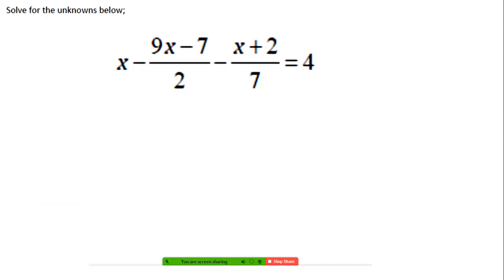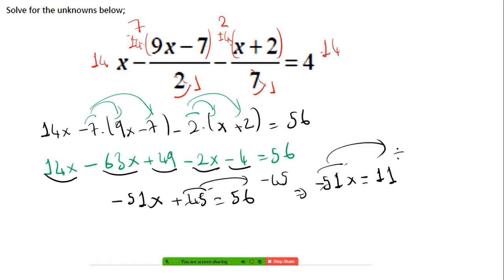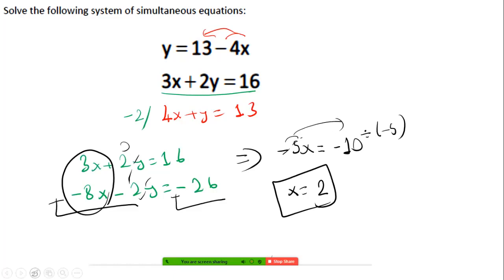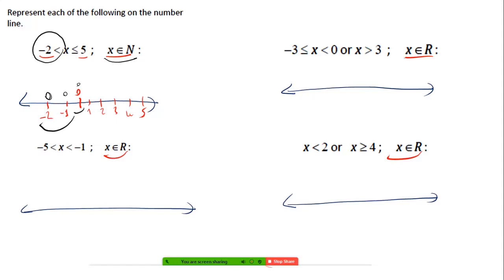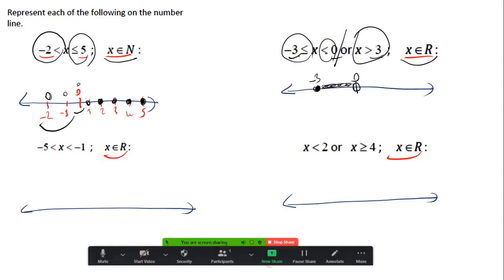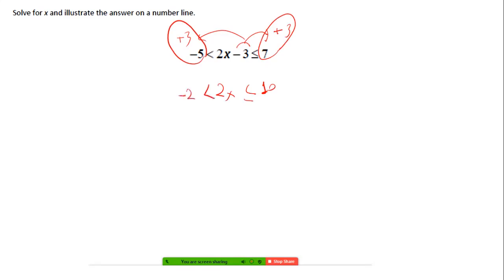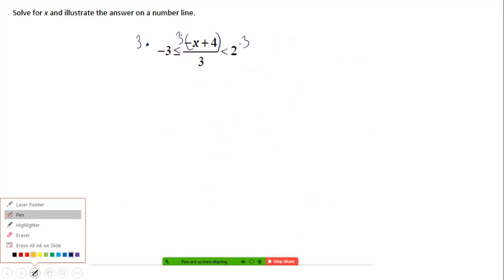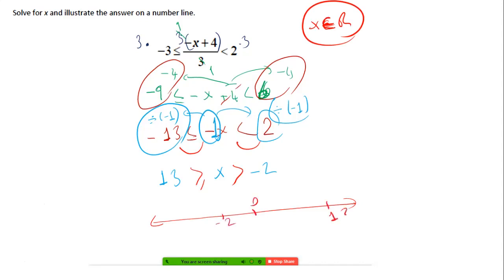Mastering Linear Equations and Number Lines Solving Example Questions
Hello Maths Lovers! 🎓
Embark on a captivating journey into the realm of Linear Equations and Number Lines as we master the art of solving example questions! Join us in this comprehensive tutorial designed for those who find joy in the beauty of mathematics. We break down complexities with step-by-step solutions, enhancing your understanding and appreciation of these fundamental concepts.

Key Highlights:
In-Depth Analysis: Explore the intricacies of Linear Equations and Number Lines with a detailed breakdown.
Step-by-Step Solutions: Master problem-solving techniques with clear, concise examples.
Practical Application: Learn how to apply these concepts to real-world scenarios.
Whether you're a seasoned Maths Lover or just discovering the magic of numbers, this video is crafted for you.